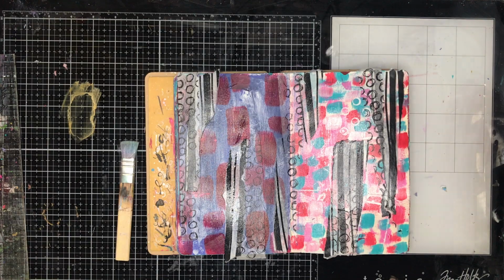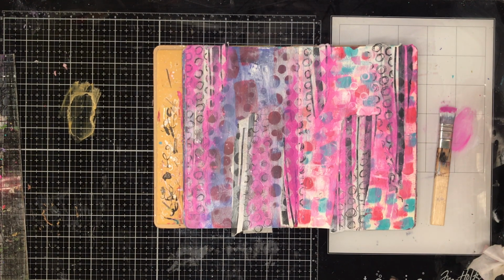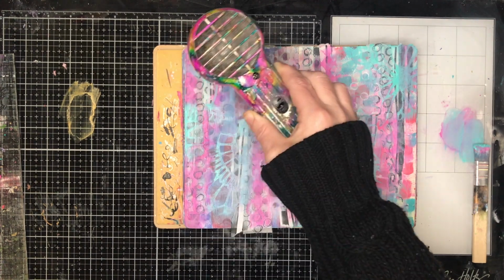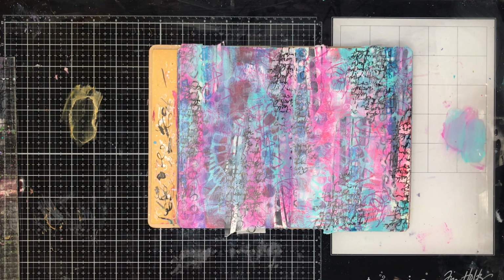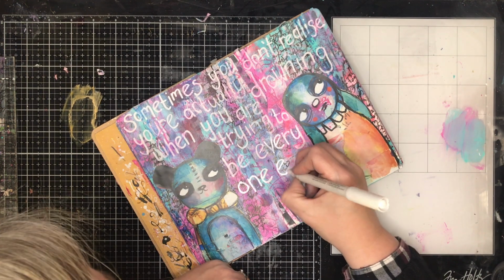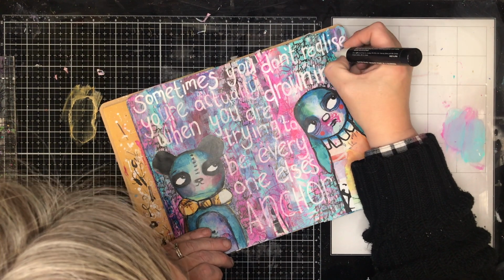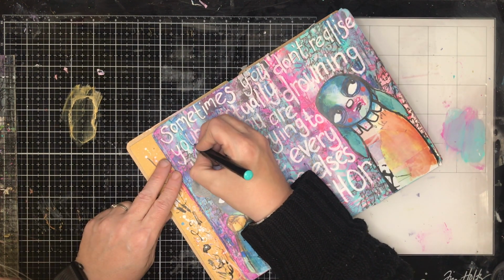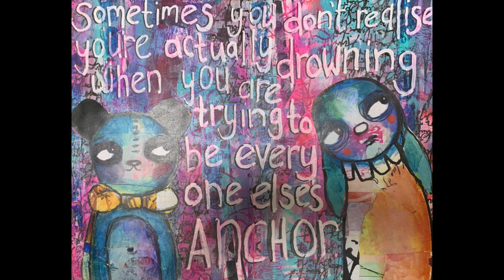Why Art journal? Journaling emotions